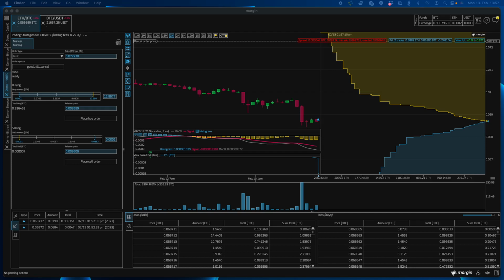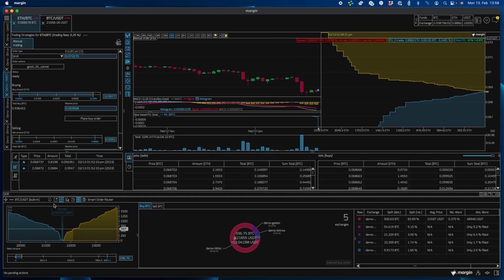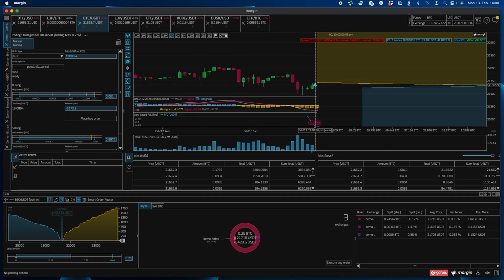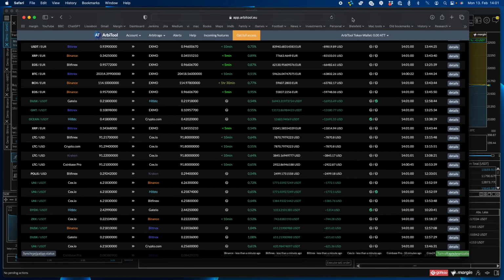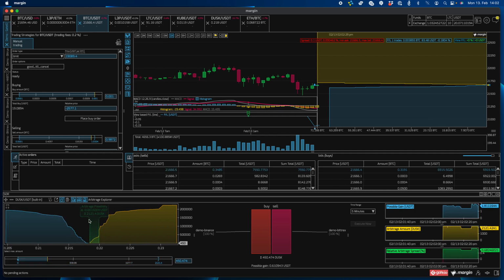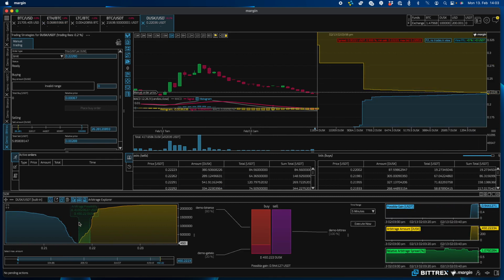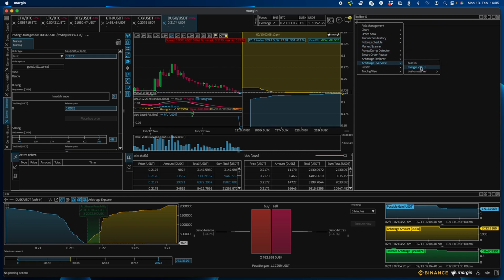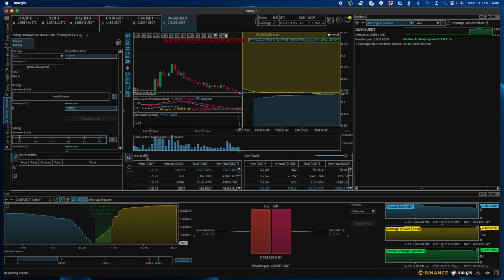Smart Order Router and Cross Exchange Arbitrage Tools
Describes the in-built Smart Order Router that constructs a consolidated orderbook and computes best price split across the loaded exchanges. Also shows the Cross-exchange arbitrage tools: Arbitrage Explorer and Arbitrage Overview.